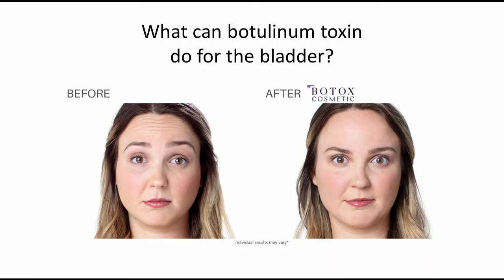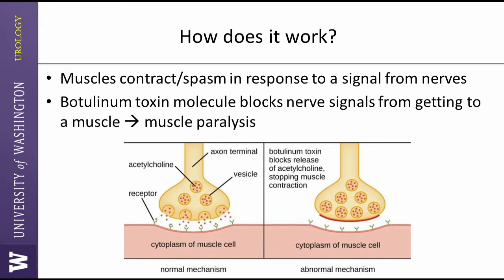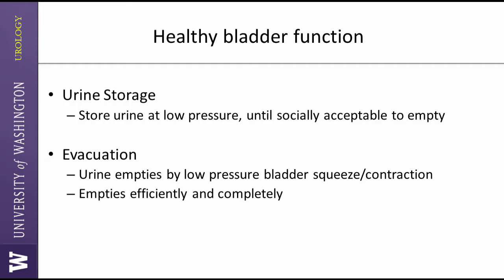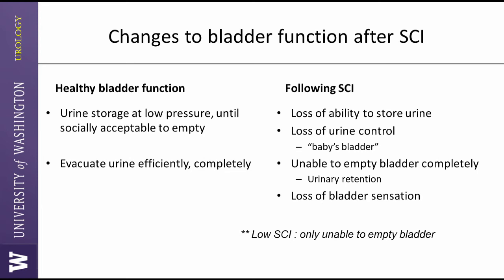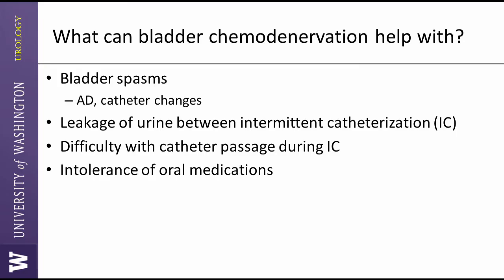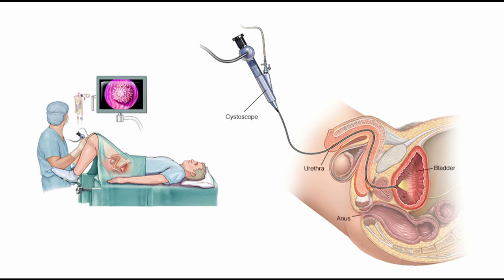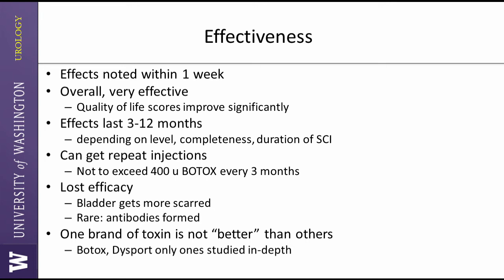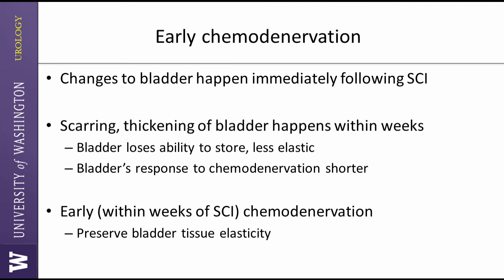Decreasing Bladder Spasticity With Botulinum Toxin Injections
Presented at the SCI Forum on February 24, 2021.

For people with spinal cord injuries, an overactive bladder can result in urinary incontinence and other problems. Bladder chemodenervation, sometimes referred to as “bladder Botox®"  has been shown to be an effective treatment. In this forum, Claire Yang, MD, urologist with Harborview Medical Center and VA Puget Sound Health Care System, provides some background on this procedure. She explains the mechanism by which it works, who might be a good candidate for the treatment, what to expect when getting the procedure done, how long the injection lasts, and research on bladder chemodenervation. For anyone with a neurogenic bladder, family member, caregiver, or healthcare provider, this is a great learning opportunity about this commonly used and effective treatment.